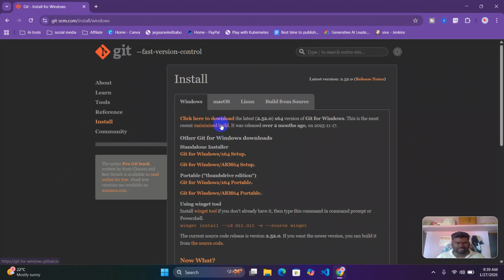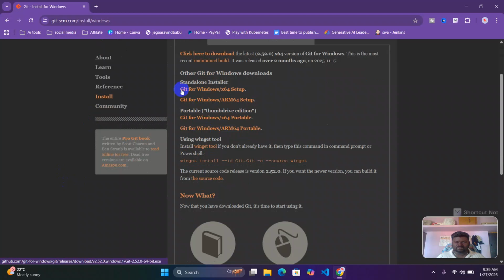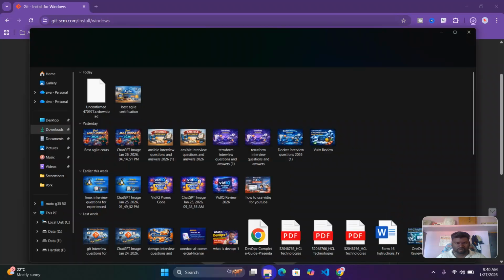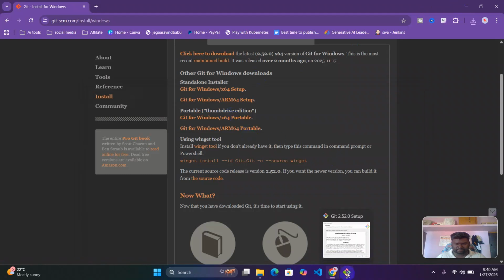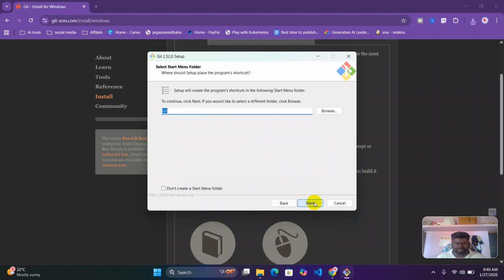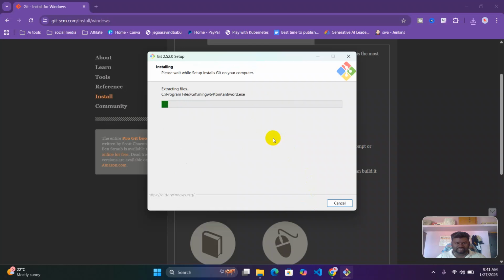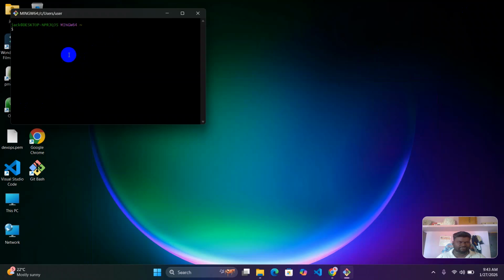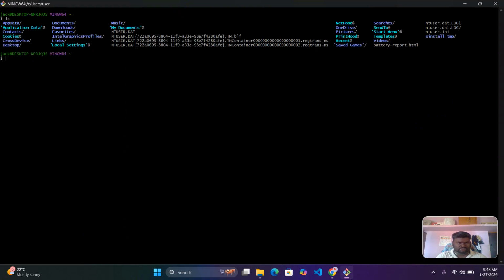Git Bash Installation Just Got EASIER Now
Learn how to install Git Bash on Windows in this complete step-by-step tutorial! Perfect for beginners who want to set up Git Bash for version control and development.Git Bash Installation Just Got EASIER in 2026

🔥 What You'll Learn:
✅ Step-by-step installation process on Windows 11/10
✅ Configuration settings explained
✅ How to verify Git installation
✅ First commands to run in Git Bash

⏰ Timestamps:
00:06 - Installing Git CLA on Windows is straightforward.
00:24 - Easy downloading process for Git Bash on Windows.
00:42 - Downloading Git Bash is now simpler than ever in 2026.
01:12 - Simplified installation process for Git Bash on 64-bit systems.
01:44 - Git Bash installation process is simple with desktop shortcut option.
02:21 - Git Bash now offers easier installation and functionality.
02:39 - Easily access Git Bash for installation and usage.
02:58 - Encouragement to engage and share the video content.

💡 What is Git Bash?
Git Bash is a command-line interface that provides a Bash emulation for running Git commands on Windows. It includes essential Unix tools and makes version control easier for developers working on Windows systems.